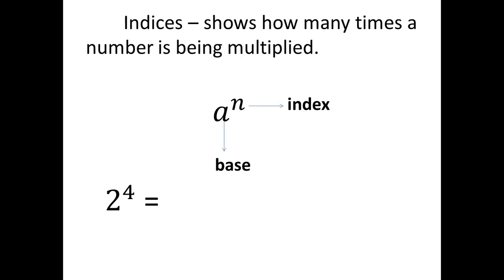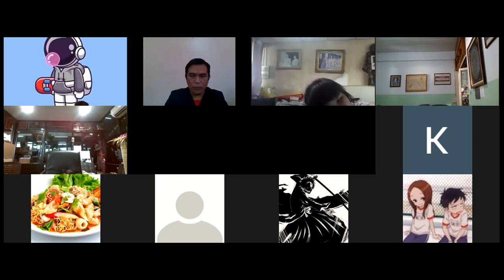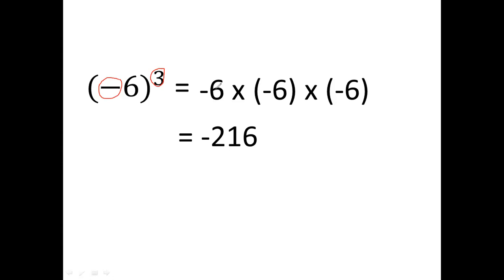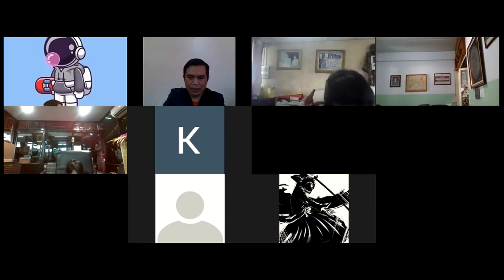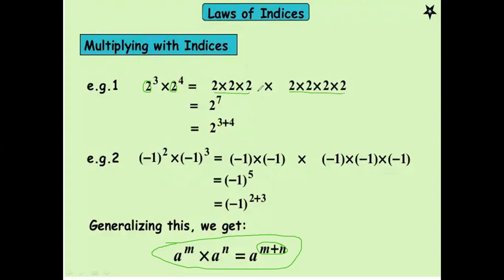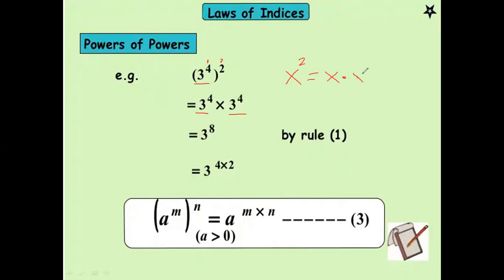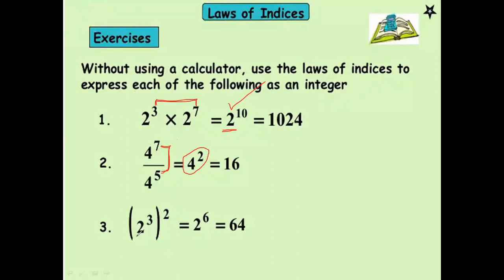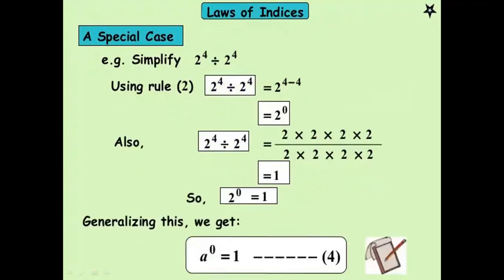G.7 Math 31 08 2021